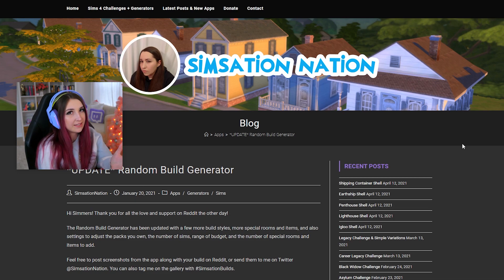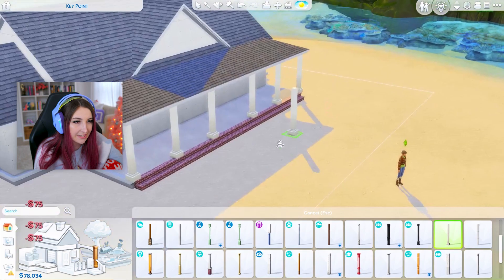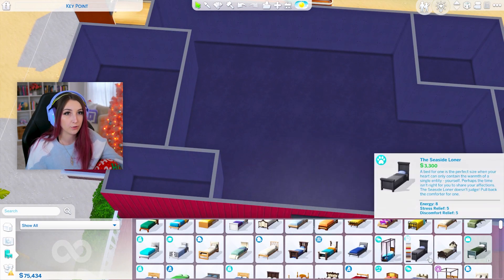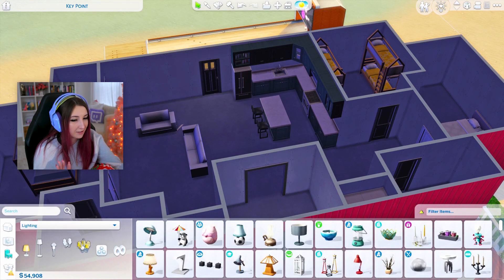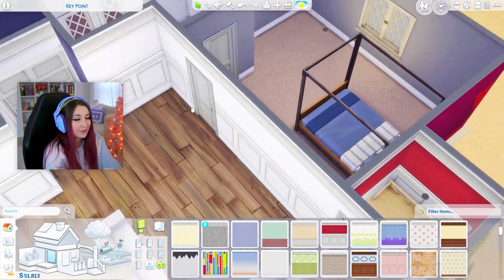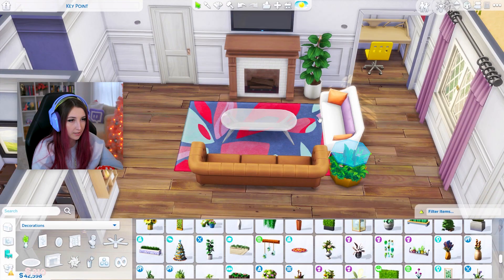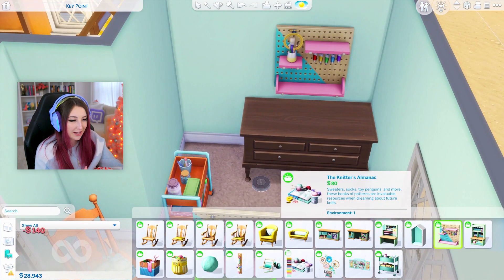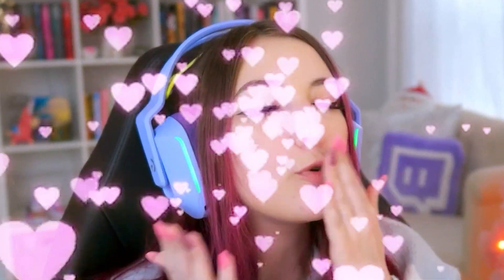I Let a Random Build Generator Decide What I Build in Sims 4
How could I be so unlucky ALL THE TIME LOL

(ﾉ◕ヮ◕)ﾉ*:･ﾟ✧